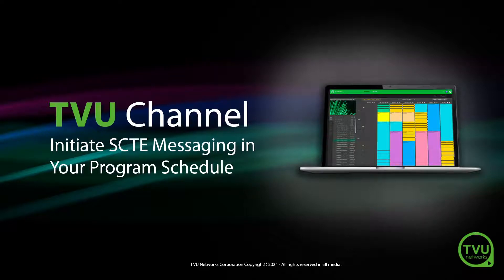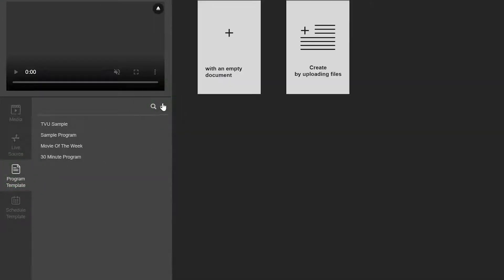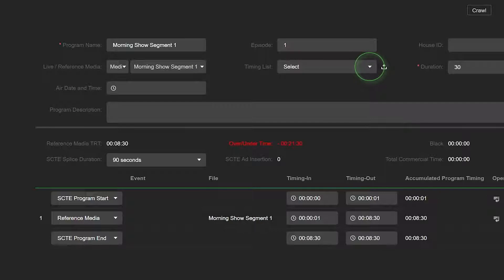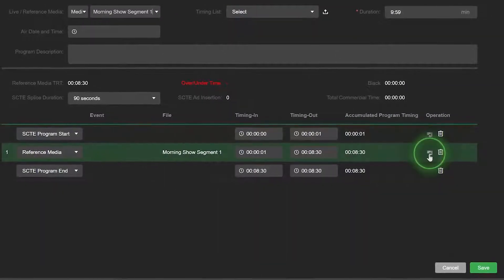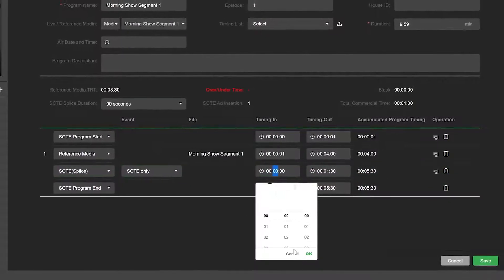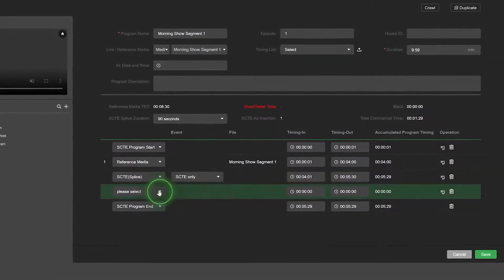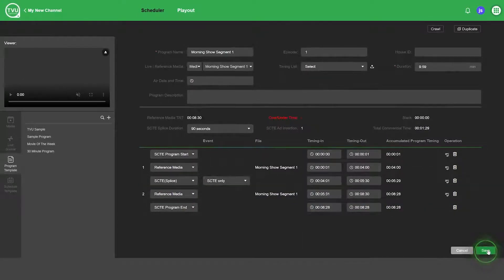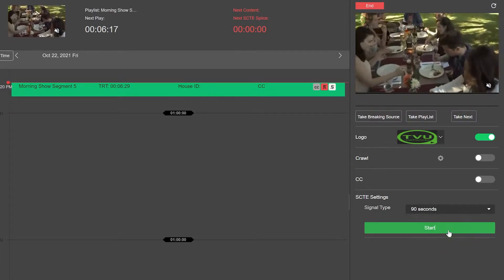Pro Tips: Add and Initiate SCTE Messaging in TVU Channel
TVU Channel makes it simple for anyone to add SCTE Messaging into your program schedule. First, click 'Scheduler' at the top of the window and follow the easy steps in this tutorial.

TVUChannel provides you the easiest way to manage and launch your 24/7 live digital channel for livebroadcasting over the air, on cable, OTT, apps, social media, and websites.